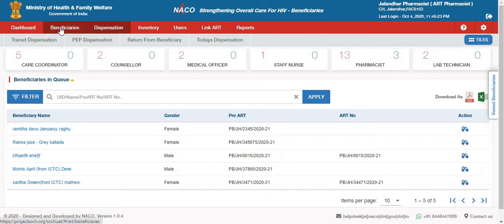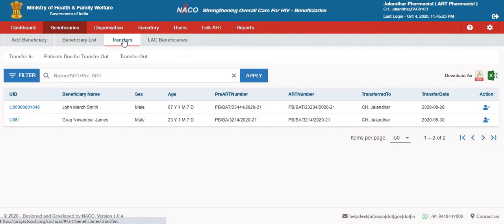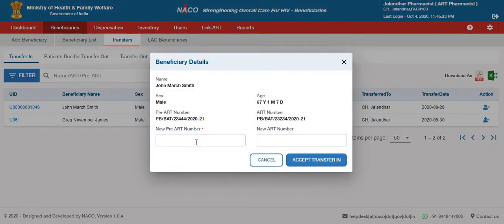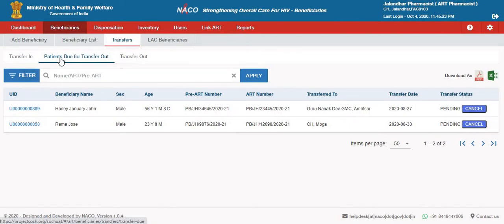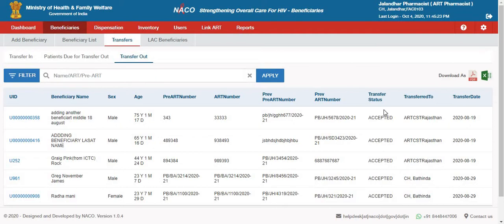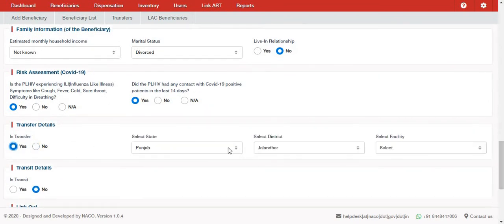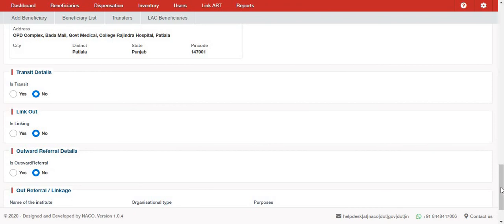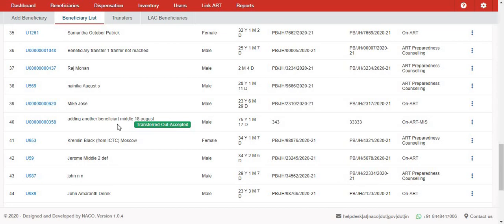ART Transfer Out,NACO SOCH system, SOCH-HELP, ICTC,ART CENTRE, soch.naco.gov.in ,IMS,SIMS NACO, PALS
NACO SOCH system, SOCH-HELP, , IMS